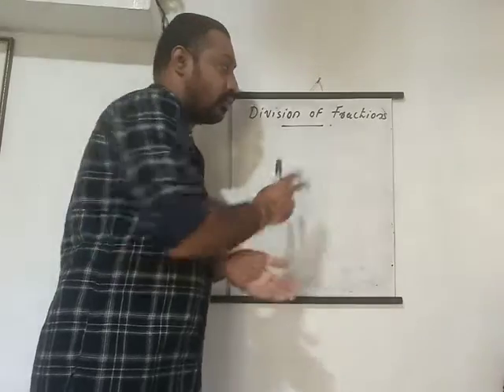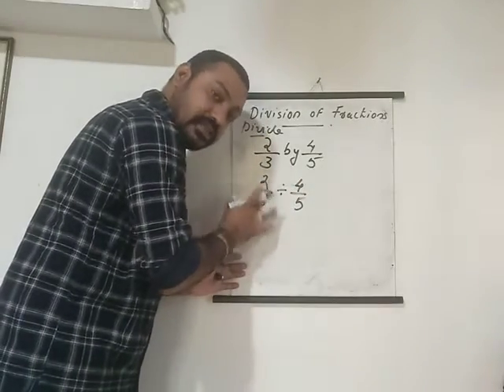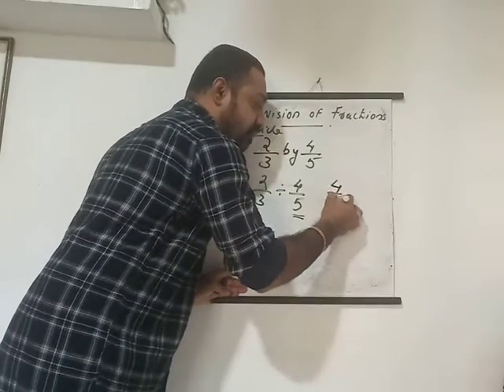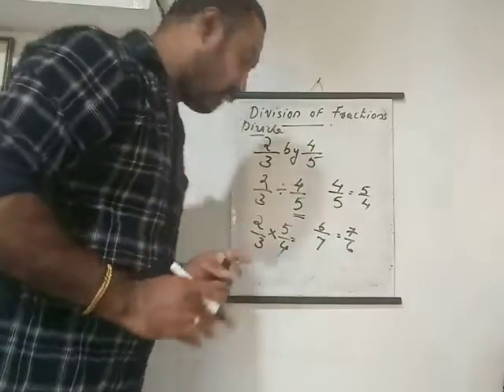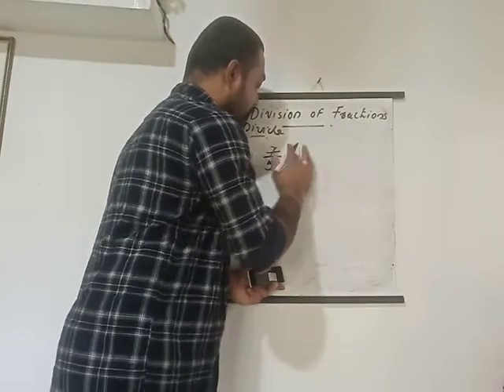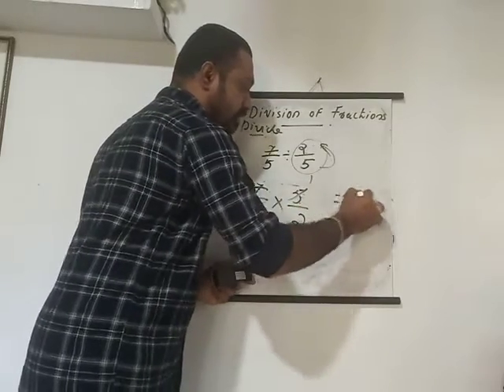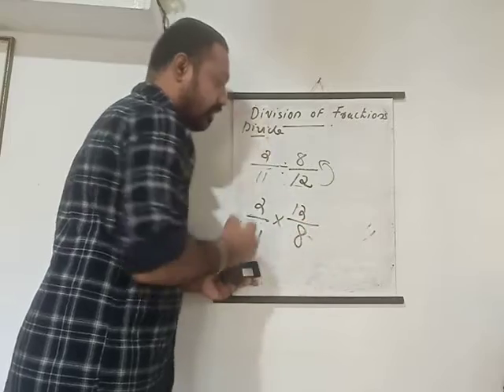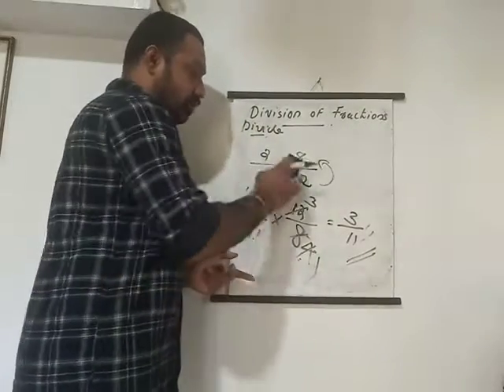Division of fractions, Class 5